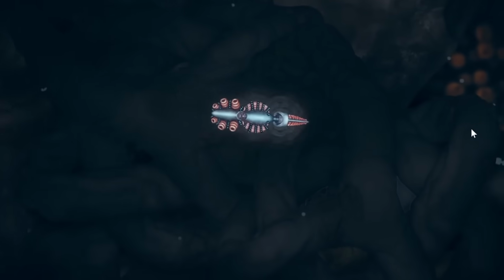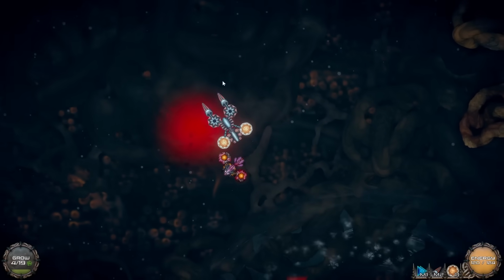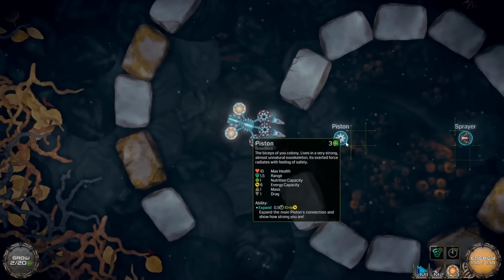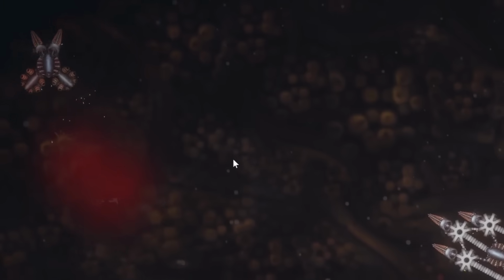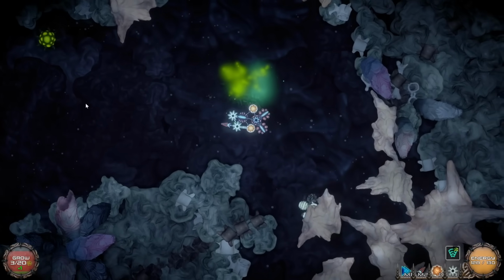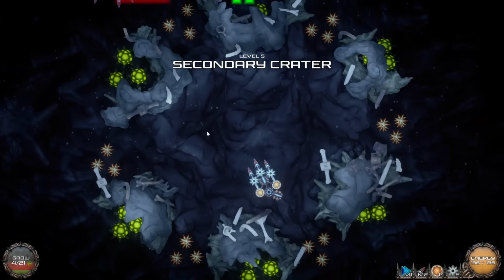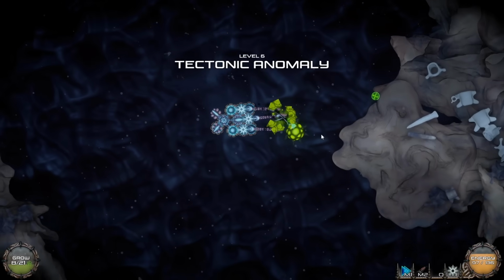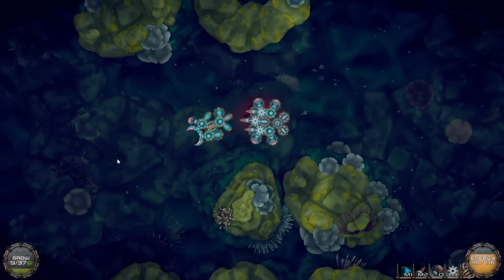Evolving The MOST DEADLY Organism in Sipho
Evolution is taking a weird, dangerous turn, especially when I'm in charge...

SIPHO:
Sipho is an action survival game with an intricate building system. Grow your own creature and take over the local ecosystem. Fight, grow, survive, dominate. Play in adventure or sandbox mode.